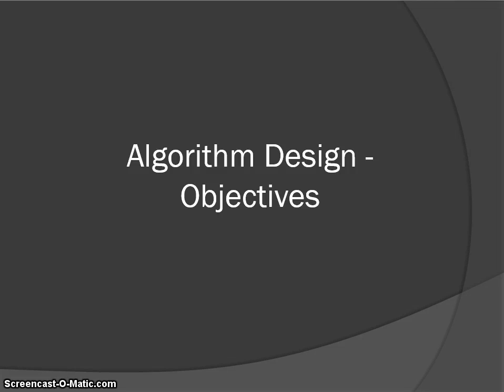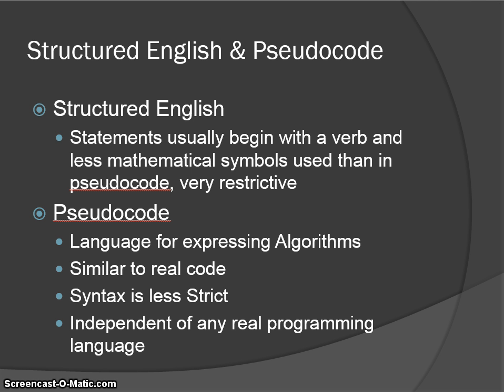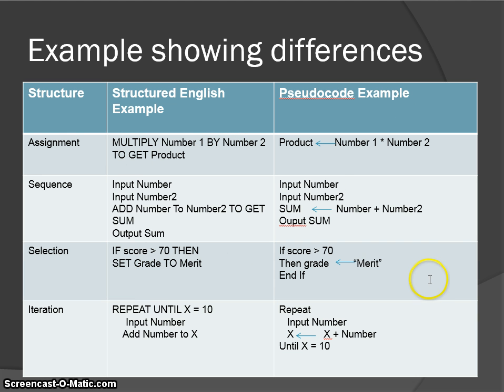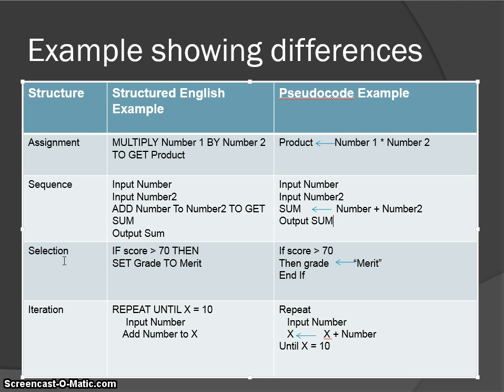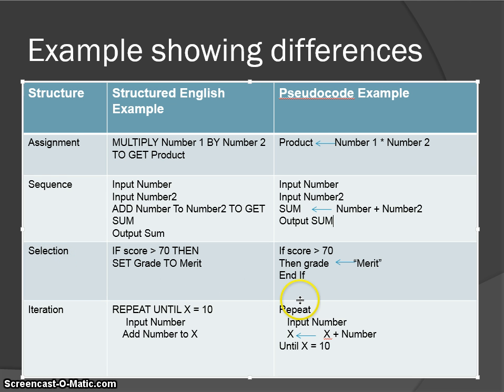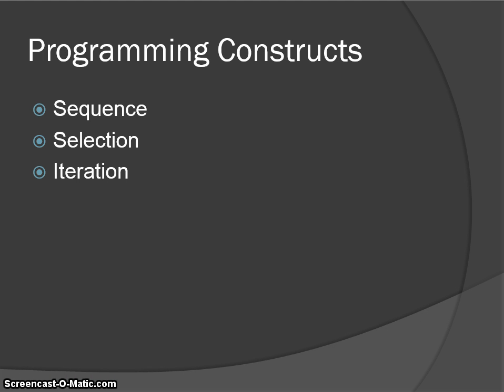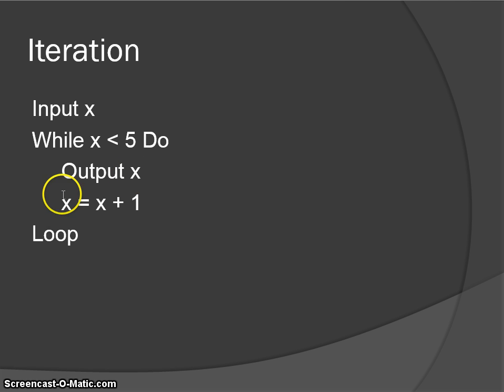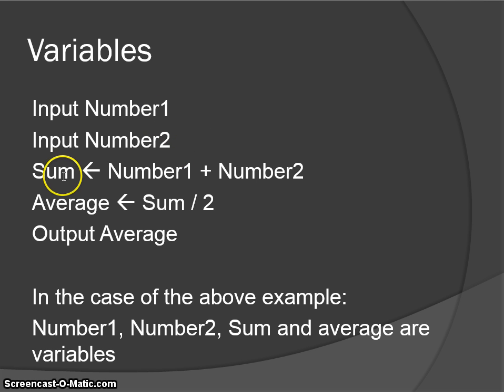Algorithm Design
Introducing algorithm design, structured approaches to program design including: Sequence, Selection and Iteration. Introduction to Pseudocode and Structured English also.